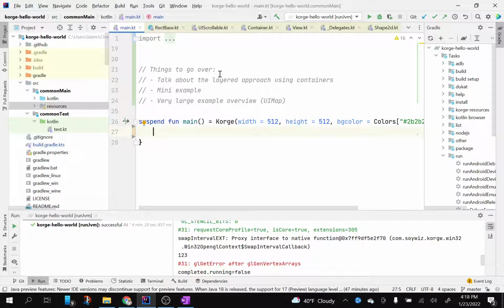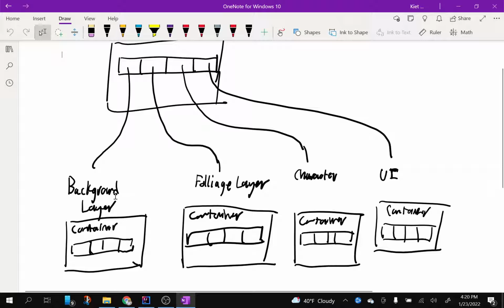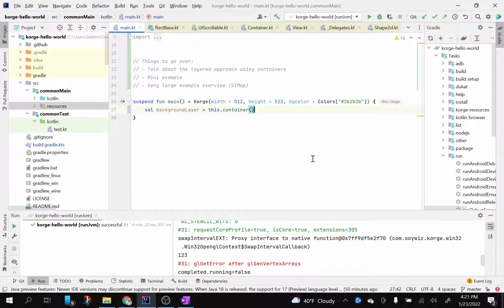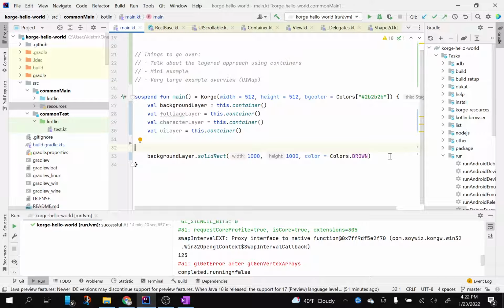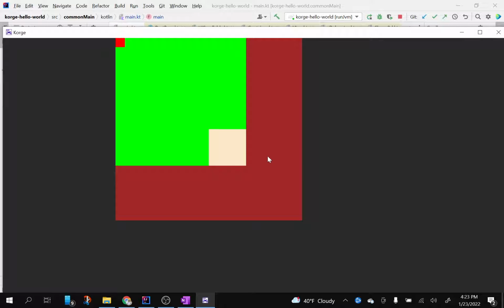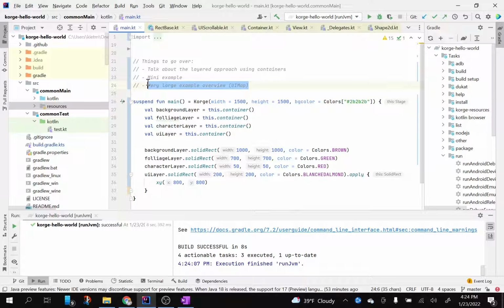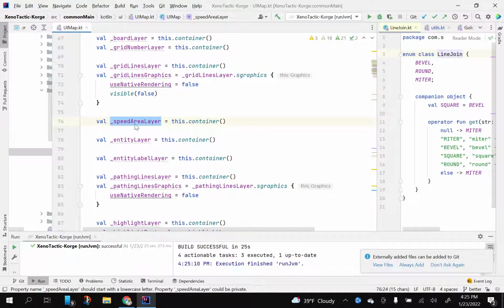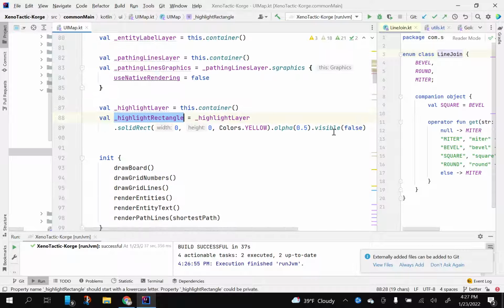Korge Tip 10: Rendering views in specific layers using containers